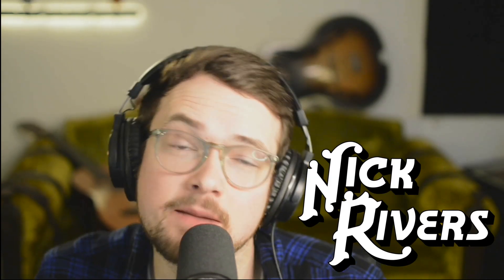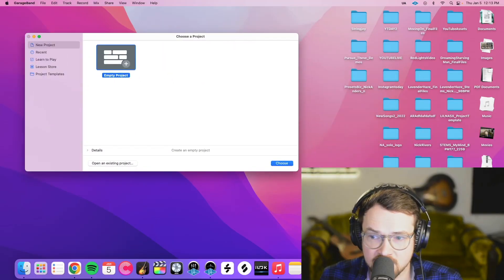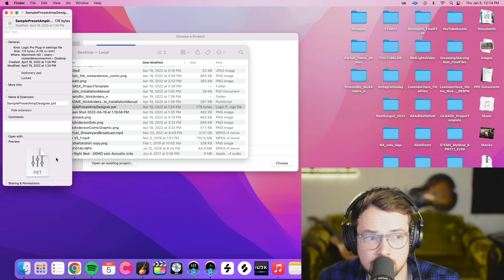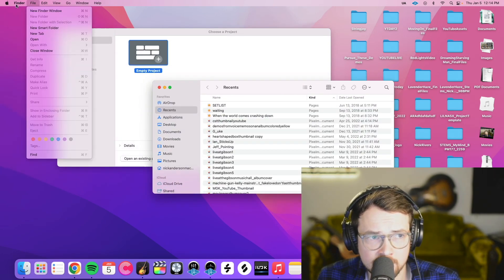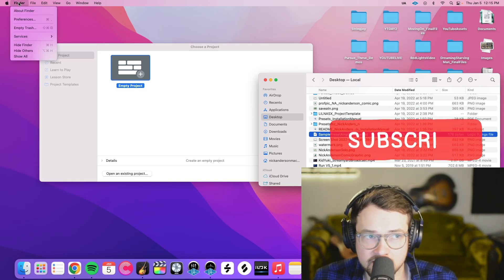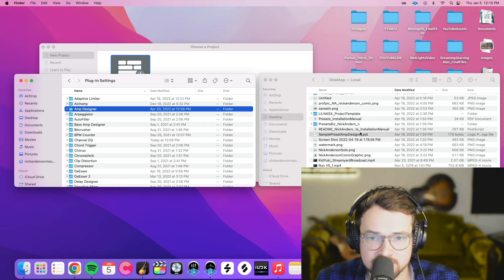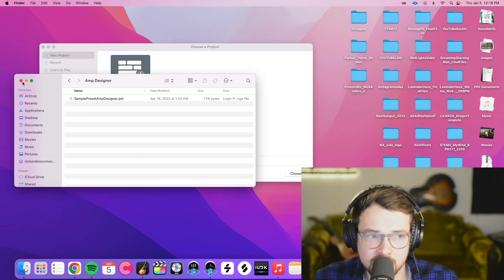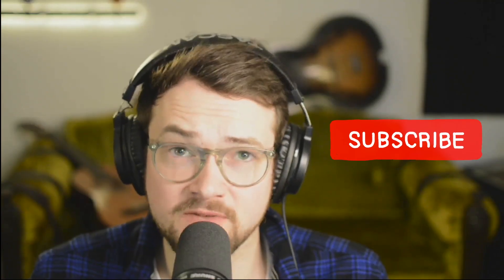How to Import Presets (.pst files) into Garageband or Mainstage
In this video I will teach you how to import presets into Garageband or Mainstage.  This video is specifically for .pst files.  I also explain in this video how to tell which file type you have.

Here is where you can get the .patch I am using in this tutorial

Tags to help people find this video:
import presets garageband,
import presets mainstage,
how to import mainstage presets,
how to import garageband presets,
how to import .pst files into garageband,
how to import .pst files into mainstage,
how to import presets mainstage,
how to import presets garageband,
.pst files import,
how to import .pst